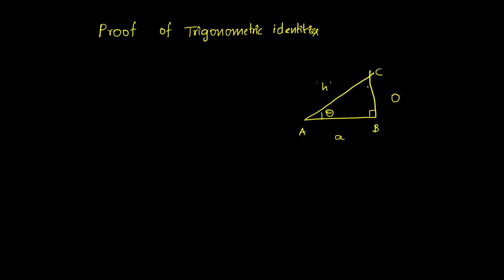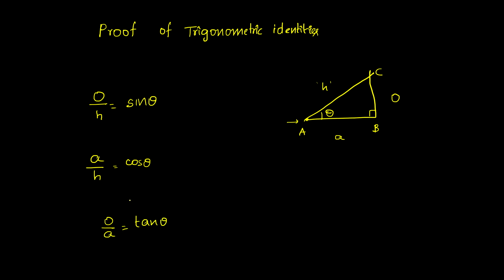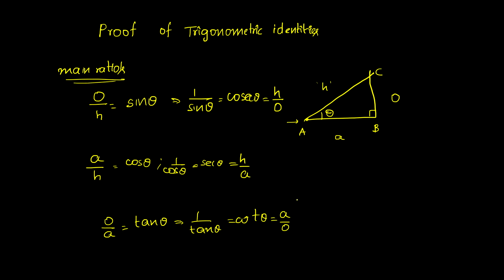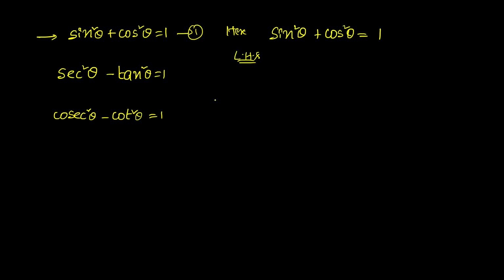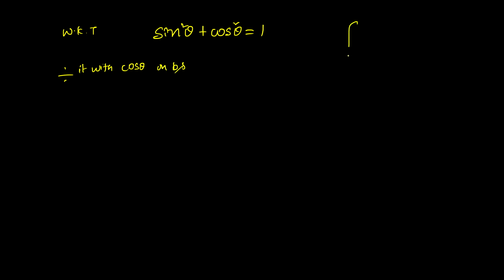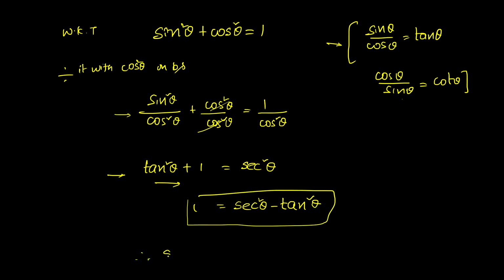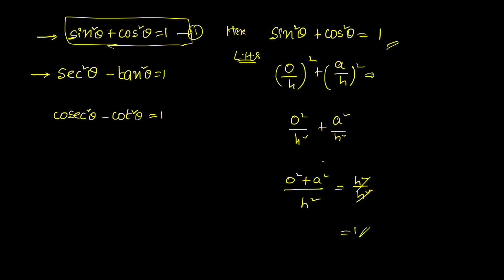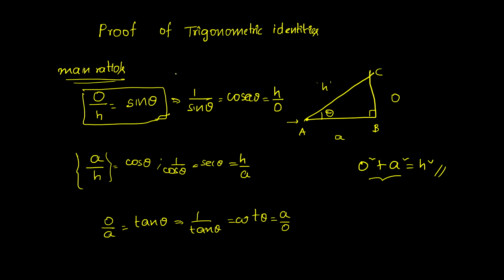PROOF OF TRIGONOMETRIC IDENTITIES || sin2 a + cos2 a = 1 || 1+tan2 a = sec2 a |cosec2 a = 1 + cot2a